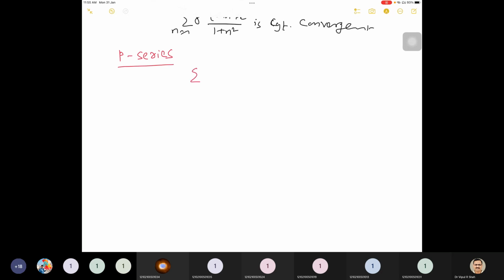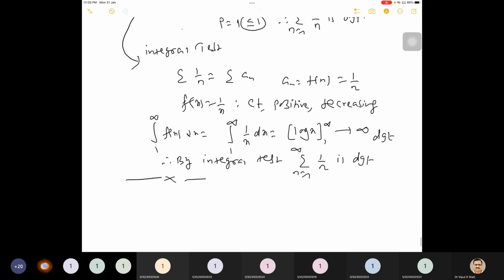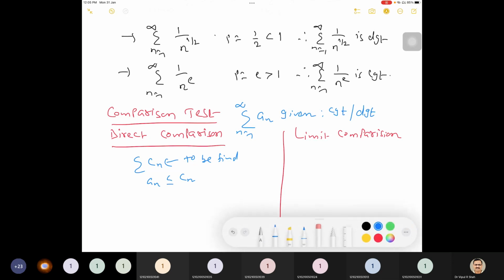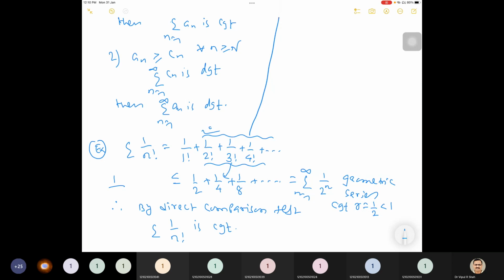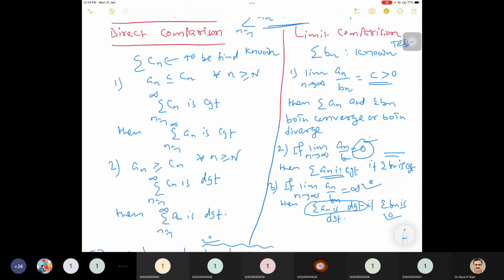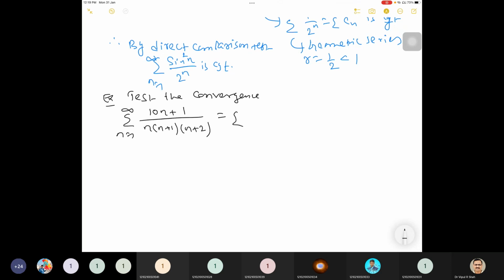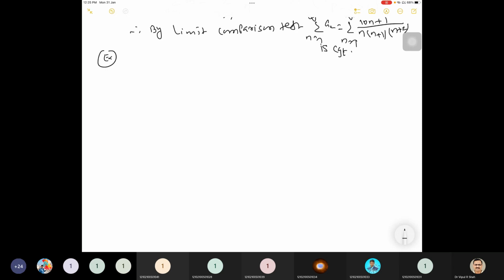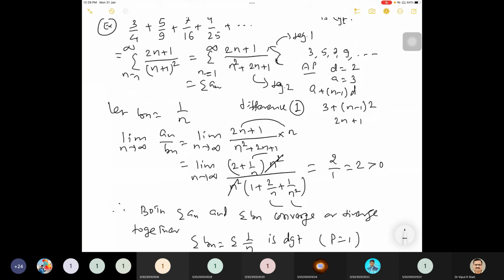102000104 Calculus Infinite Series 4